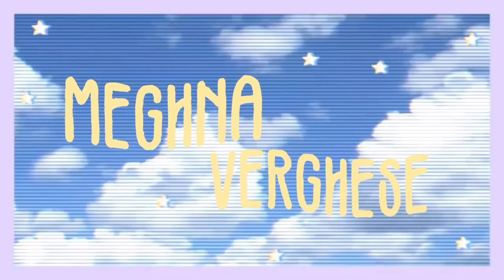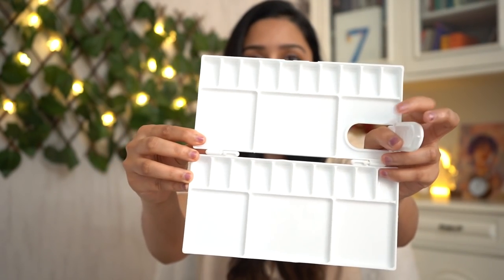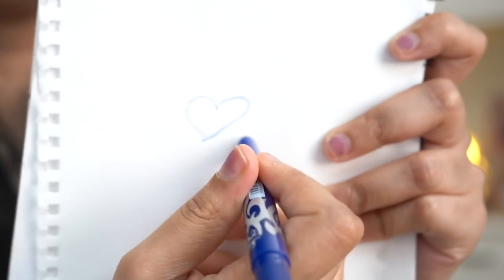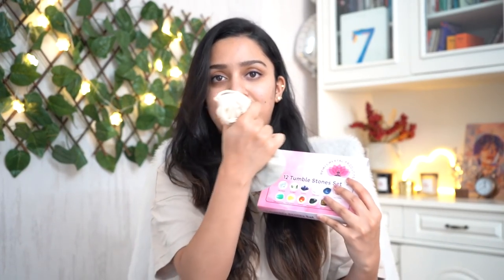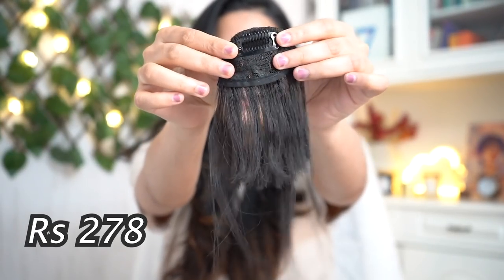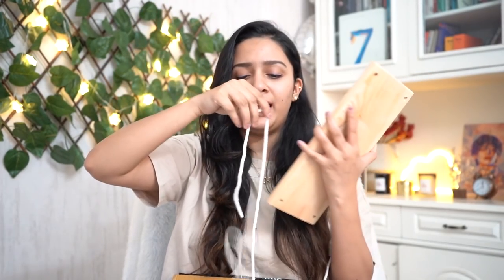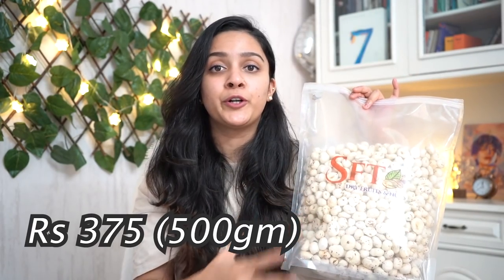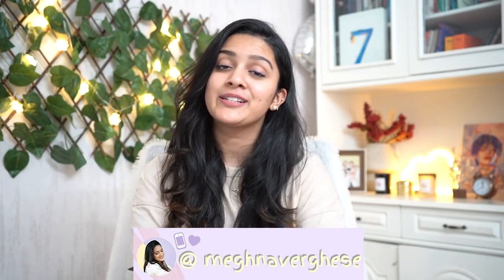*under 500* huge amazon haul | hair extentsion, healthy snacks, online crystal shopping & lot more!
Hand Blender
Wall Hanging Shelf
Erasable ink ball Pen
Paint Mixing Palette
Artist's Den Brush Set
Green Aventurine & Labradorite set
Amethyst, Red Jasper, Black Obsidian, Rose Quartz, Sodalite set
12 Tumble Cystal Set (different set)
12 Tumble Crystal Set (as shown in video)
Urban Platter Ready to Fry Dry Gol Gappas

My Video Set up :

Camera ( Sony a7 III Full-Frame Mirrorless)
Digitek 67 inch Tripod
Canon G7X Mark iii (Vlog Camera)
Background Stand
Video Editing Software - Adobe Premiere Pro
Thumbnail - Adobe Photoshop + Procreate
Lighting - Natural

Video : *under 500* huge amazon haul | hair extentsion, healthy snacks, online crystal shopping & lot more!